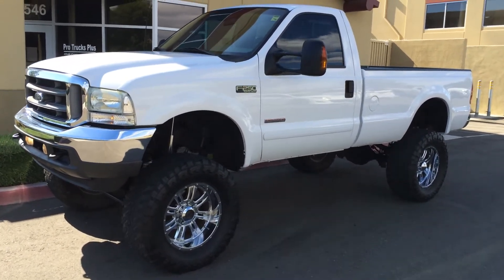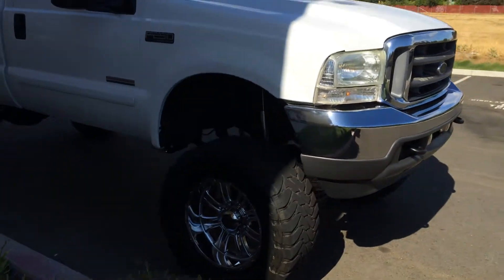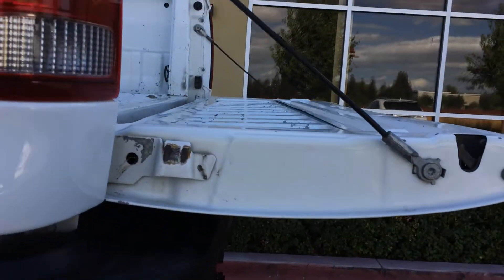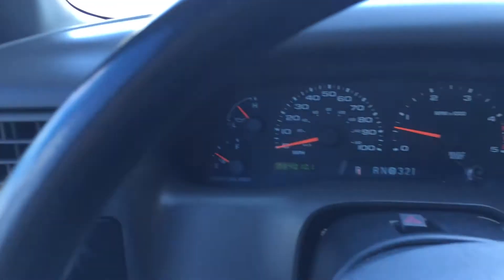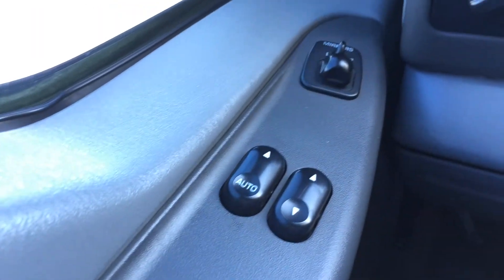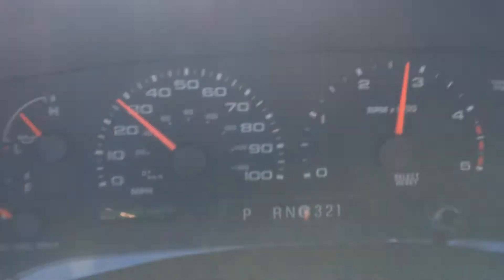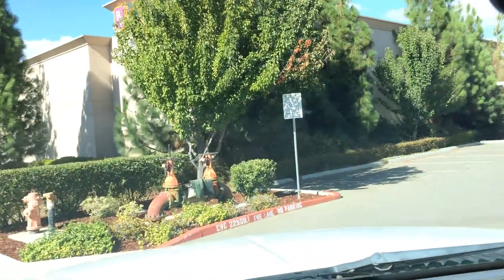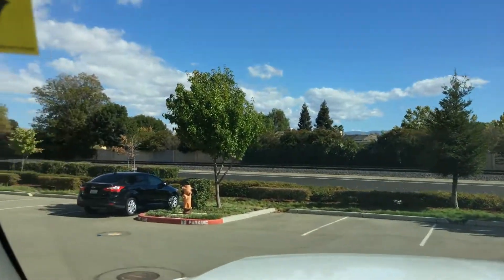2003 Powerstroke 4x4 diesel 1-Owner Cow Girl Owned!!! yeeehaaaa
Another Clean Non-Auction Rig

70+ rigs in total. . . . .Zero From Wholesale Auctions!

CALIFORNIA 1-Female Owned F-250 4x4 Powerstroke Diesel ( kept clean and maintained ) NON SMOKER & LOW MILES. Never Hauled anything except to the grocerie store and to day care, second kid came and 2 car seats no longer fit ( traded into us here). Loaded XLT Package gives you all the amenities: power windows, locks, mirrors, cruise, a/c, tilt, CD, and A/C all in a badass rig! Professionally lifted, aftermarket exhaust/ 4" downpipe, never chipped or abused, and tight tight tight all around, full service history available - extensive, recent service ensuring you a rig that is ready to rock! Local CA truck built by her husband a Powerstroke fanatic. :) 3.73 Gears and 8800# GVWR Giddy up!

If you are looking to sell a similar vehicle please give us a call first @ . for the full photo shoot and a live test drive video! Be sure to make an appointment to check out this or any of our other handpicked, non-auction inventory and have your finances in order as we do not offer high-rate dealer financing.

    ONE MORE THING! If it says "Call For Price", just wait! It's a new unit and will have all info including price asap :) If you read this I, Matt Hicks (The Guy in the videos), will give you a free Hi-5, so call today for your free Hi-5!

Text:          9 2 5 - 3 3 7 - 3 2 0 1